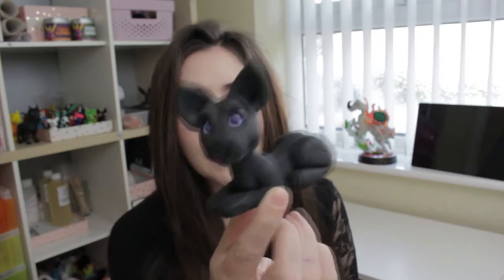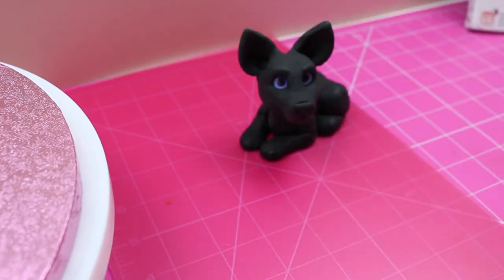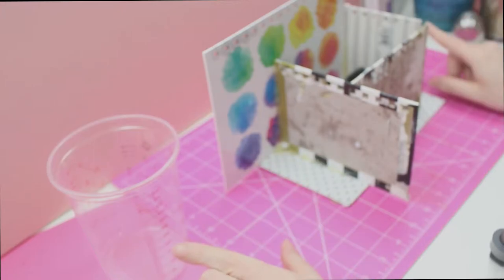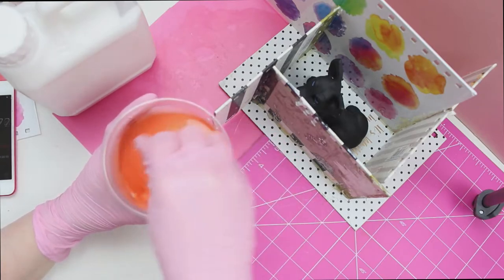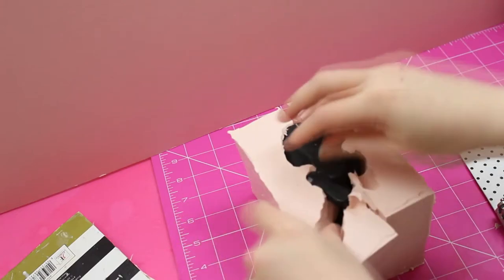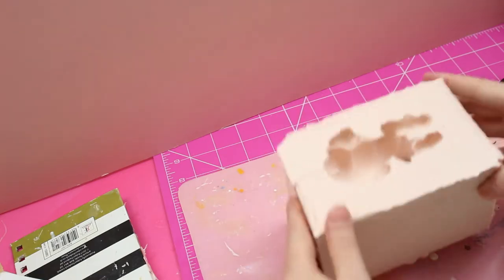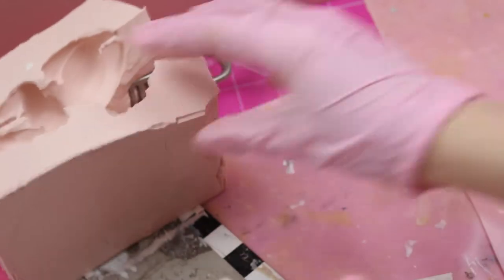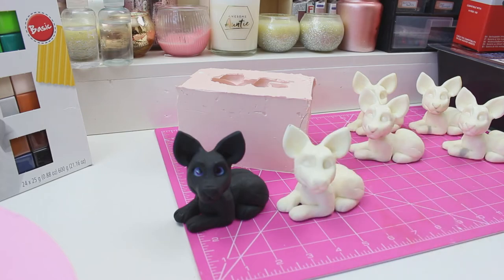Silicone Mold Making | Making a Mold from a Polymer Clay Sculpture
First attempt at a one part mold, I thought it was gonna be a complete flop but it actually turned out well XD Can't wait to get these all painted.

I used a silicone mold making rubber. I bought mine from ebay.